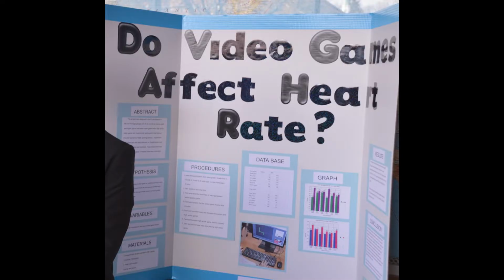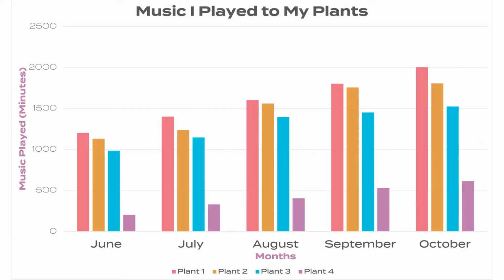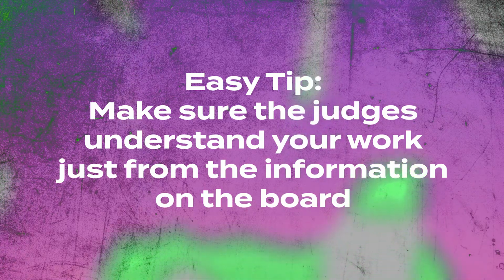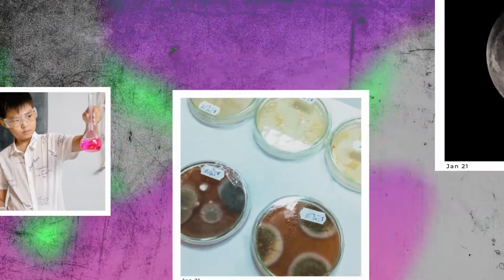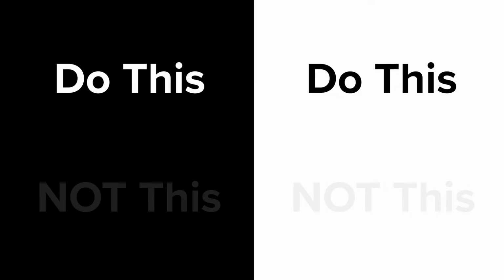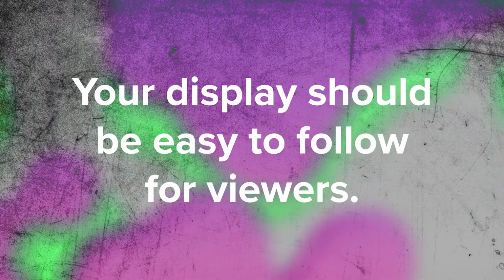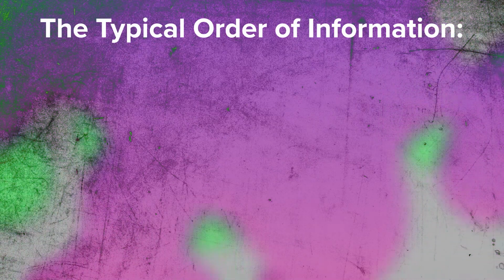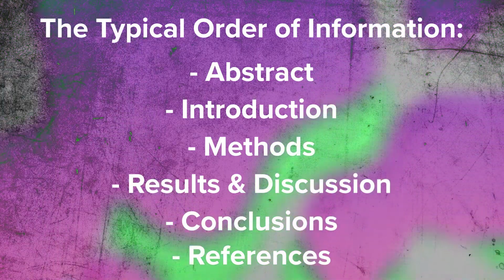Science Fair: Display and Communication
Your display and communication are a big part of your science fair project and presentation. Learn more about successful display and communication.